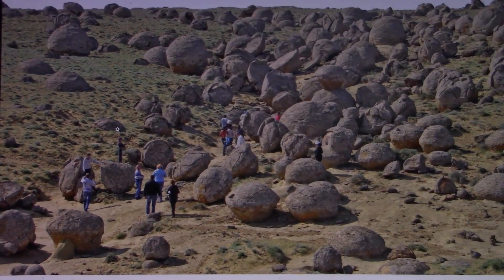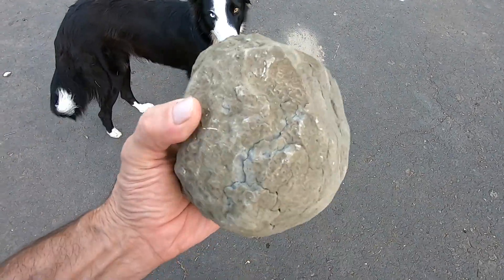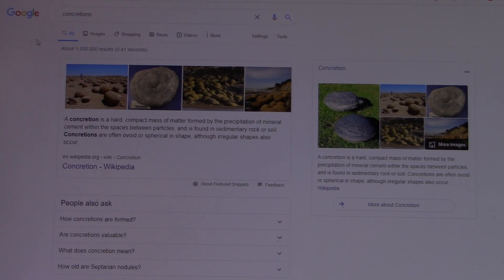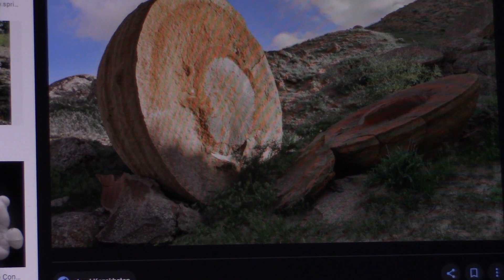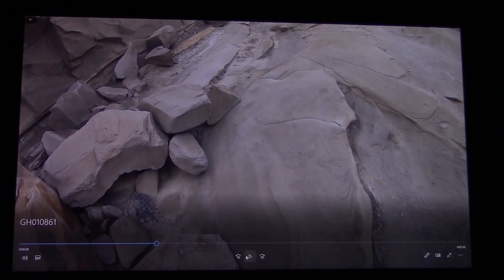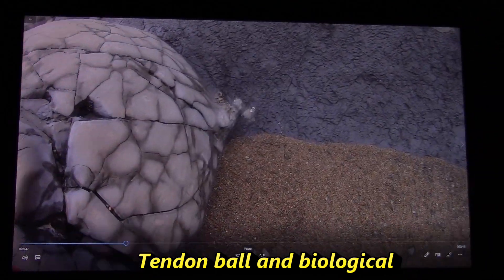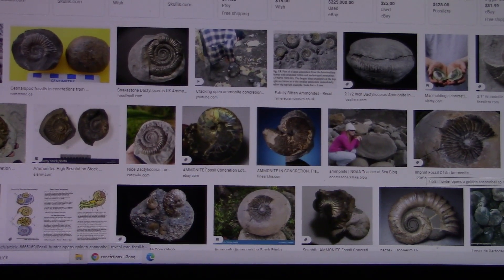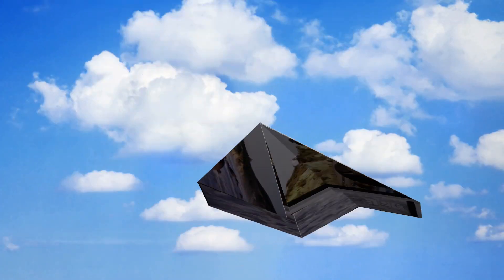Biological interstitium,tendon balls and geological concretions#2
What geology has labeled as concretions are not all geological. In #1 I had shown you that interstitium is biological and not geological concretions.I will show you that tendon balls are biological and not concretions,and I will sow you concretions that are geological.There are not a lot of geological types of concretions most are biological.Geology has lumped them all together and labeled them all as geological concretions and they are not.  Here is a link to concretions and you can look at them and the strange patterns...